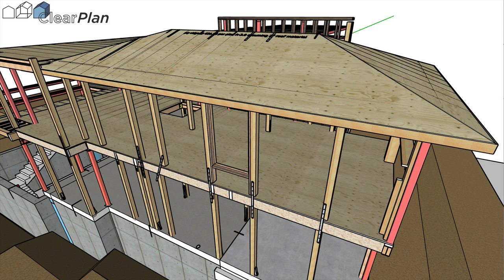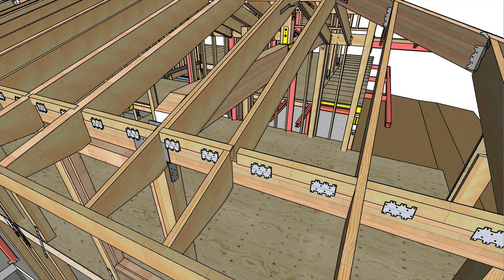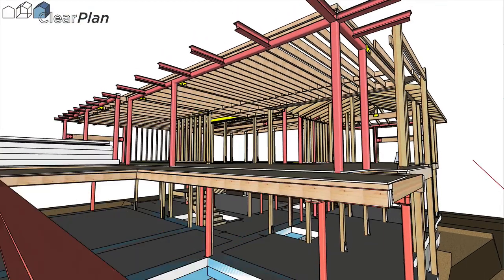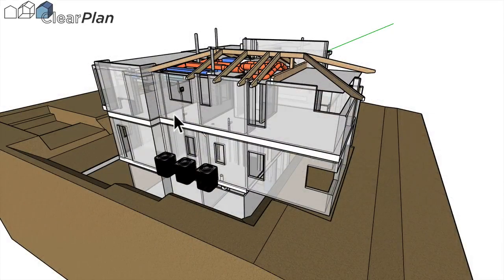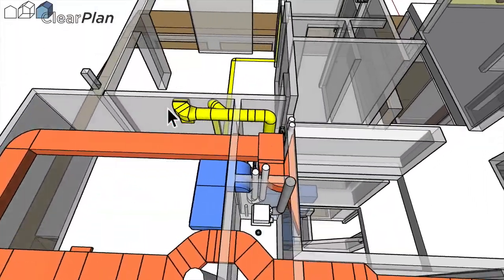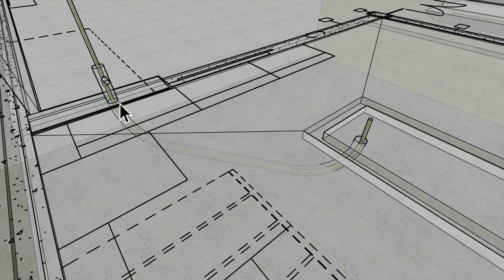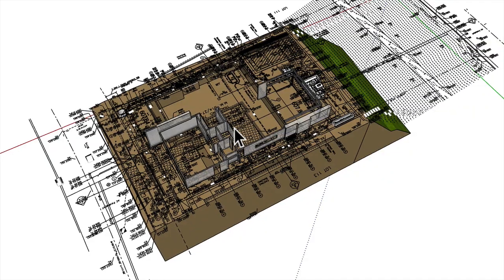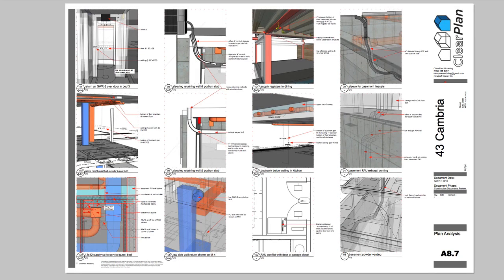43 Cambria Overview